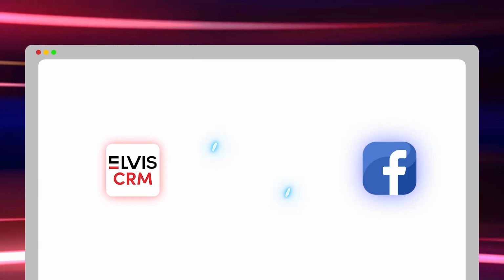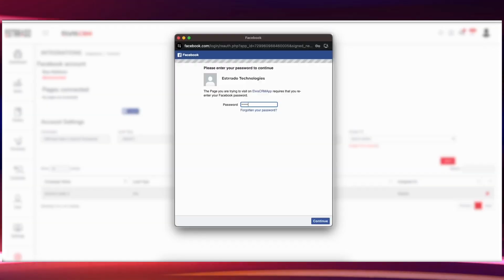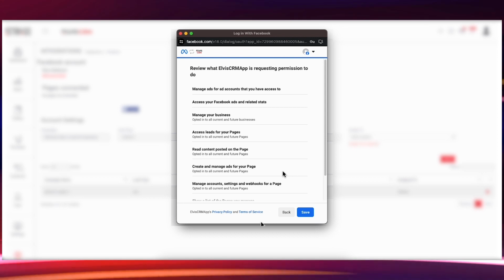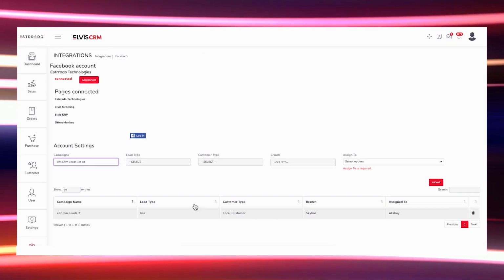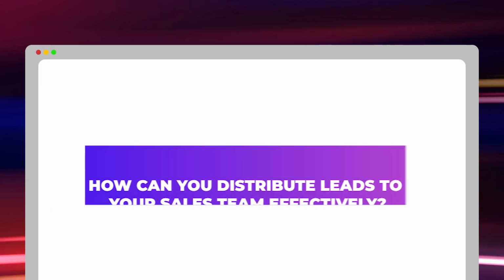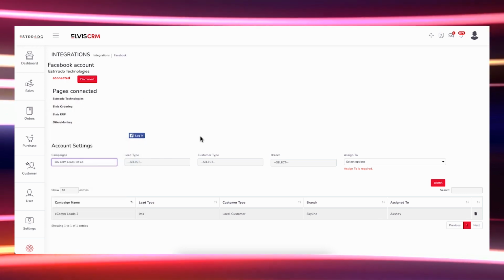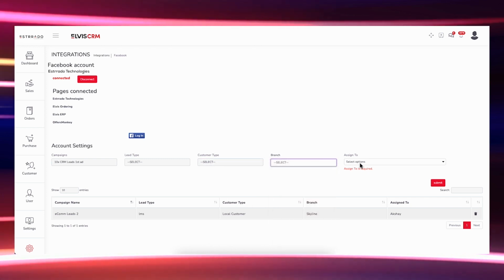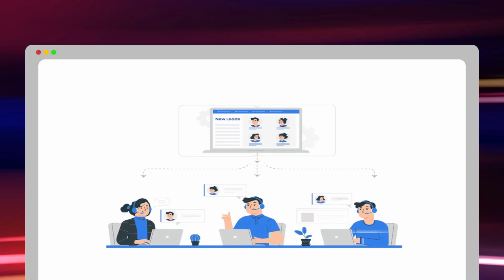Integrations Made Simple with Elvis CRM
In this video, we provide a step-by-step guide to integrating different channels such as social media campaigns, websites, and landing pages with Elvis CRM.  As an example, we will show how Elvis CRM can integrate with Facebook.
Discover how to streamline your business operations and enhance efficiency by seamlessly integrating software with Elvis CRM.